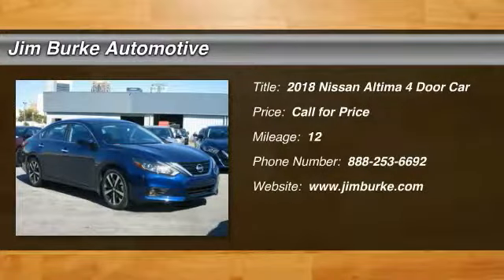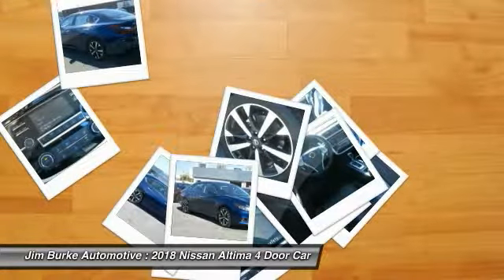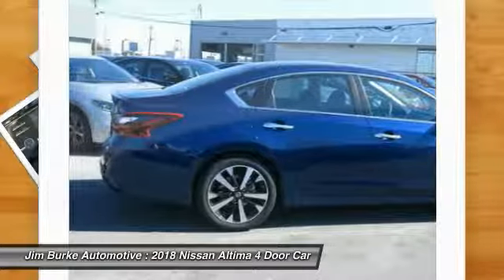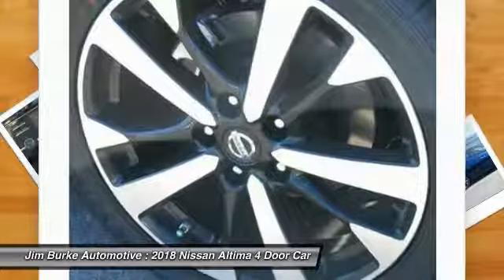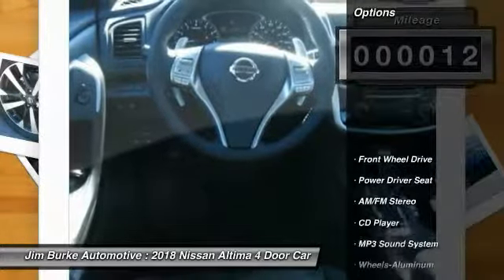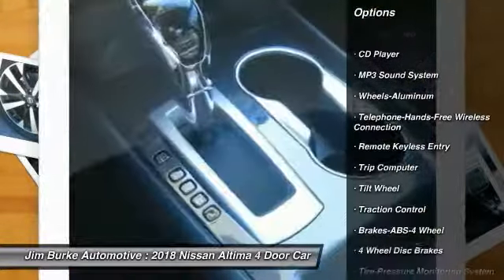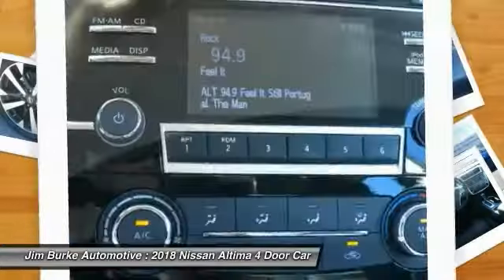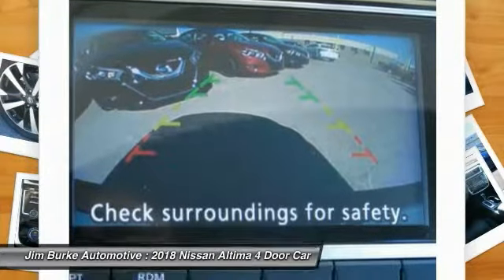2018 Nissan Altima Birmingham AL NI18004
2018 Nissan Altima

*Keyless Start* *Bluetooth* *Automatic* *Security System* *Popular Color* *Fuel Efficient* *Call Dealer to confirm availability, and schedule a hassle free Test Drive.* brbrBACK by popular demand, FREE Oil Changes & Wiper Blades for LIFE!  ALL Customers, parts and labor included! brbrAll of our vehicles are researched and priced regularly to ensure that you always receive the best overall market value. Be sure to call us to confirm availability and to schedule a hassle free test drive!